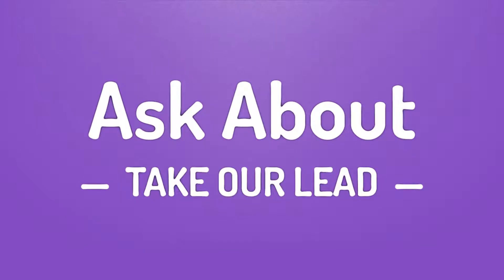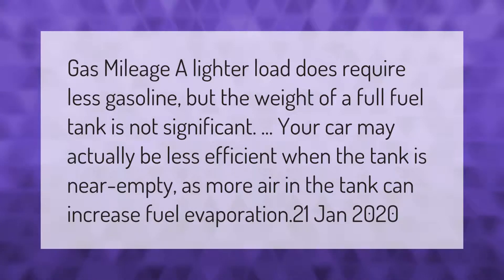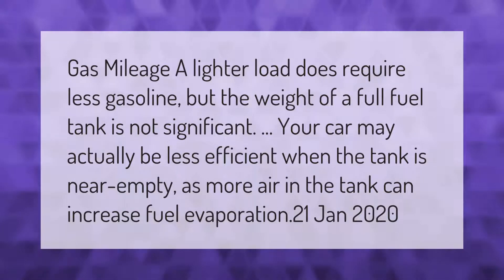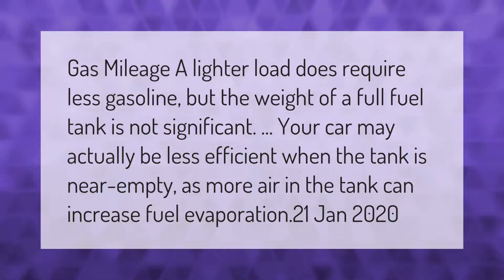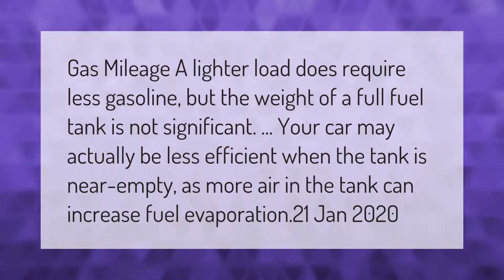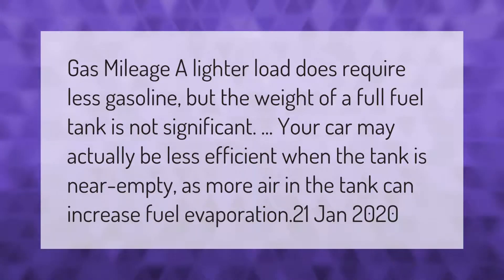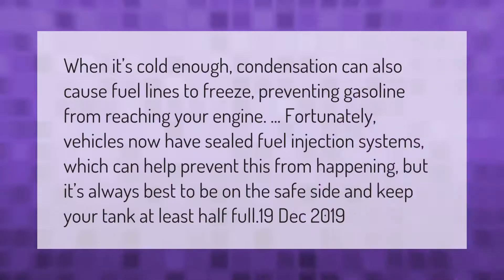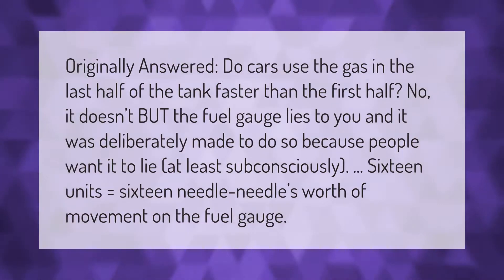Does a full tank get better mileage?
00:00 - Does a full tank get better mileage?
00:37 - Is it better to fill up at half a tank?
01:08 - Should you keep your gas tank half full?
01:41 - Does gas go faster after half tank?

Laura S. Harris (2021, February 26.) Does a full tank get better mileage?
    AskAbout.video/articles/Does-a-full-tank-get-better-mileage-225079